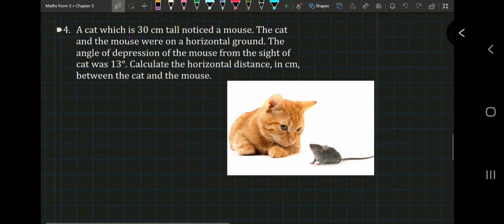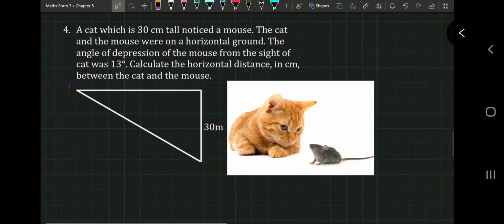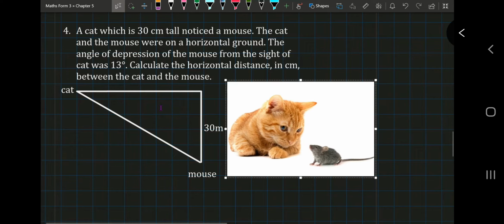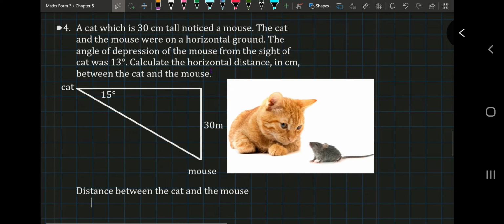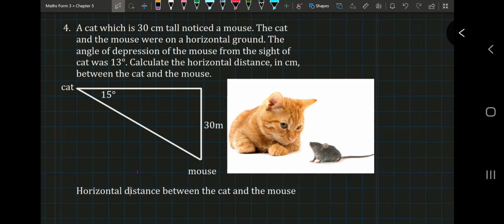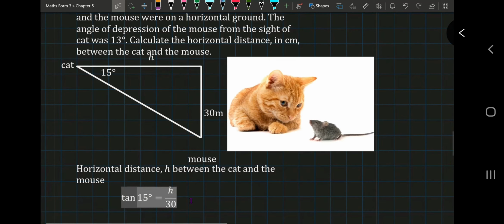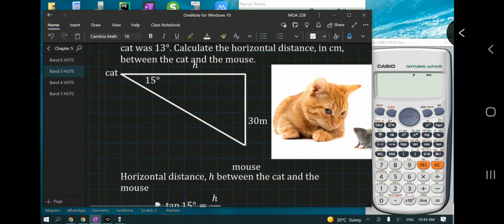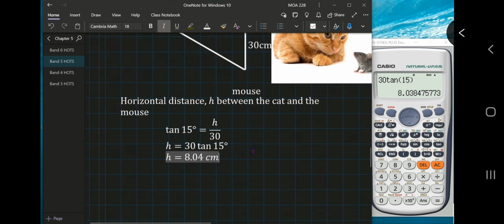applied trigonometric function in calculate the horizontal distance